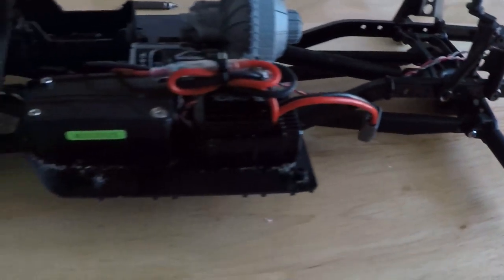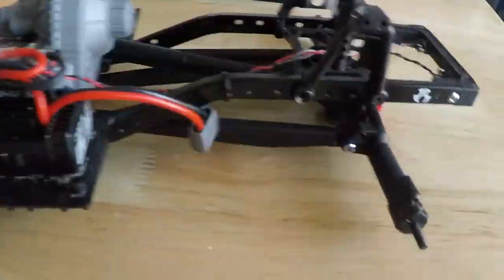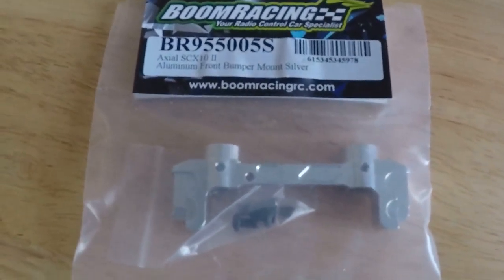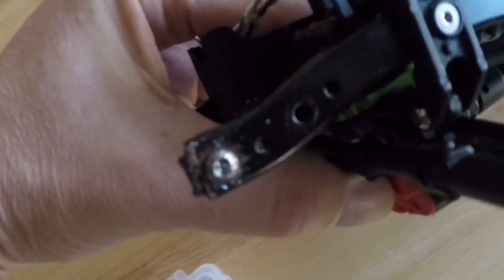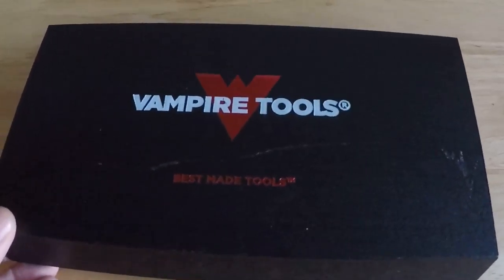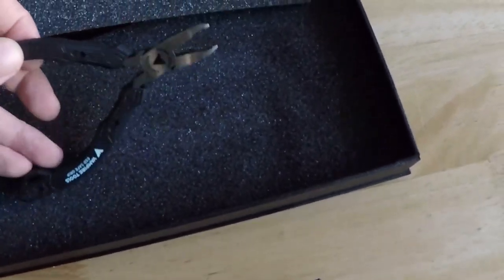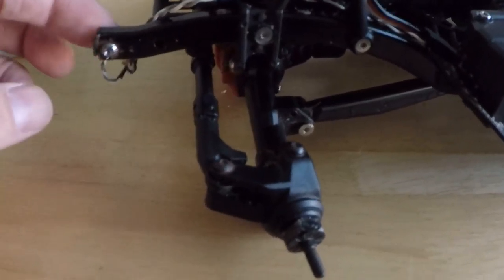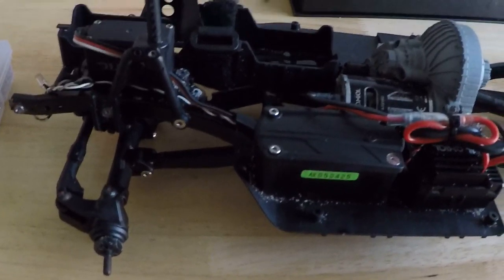Update on my SCX10 II ... the most stuck screw!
If anyone has any new ideas on how to extract this screw or what to do...